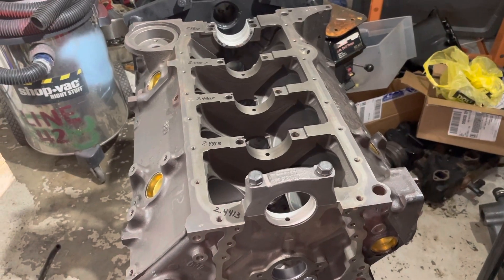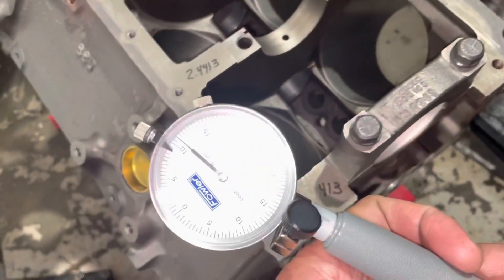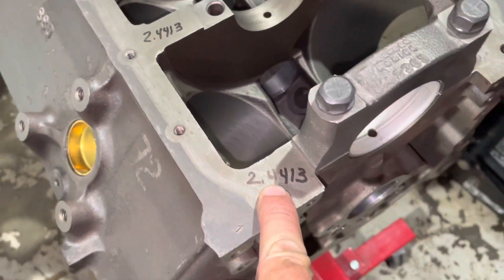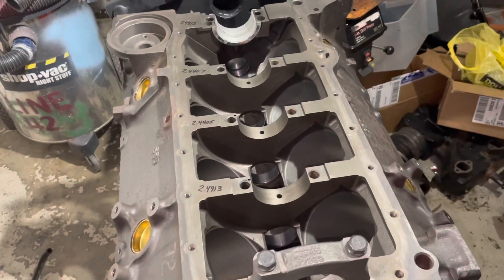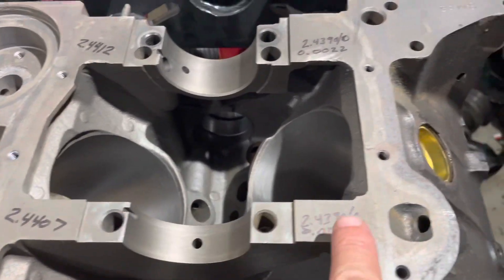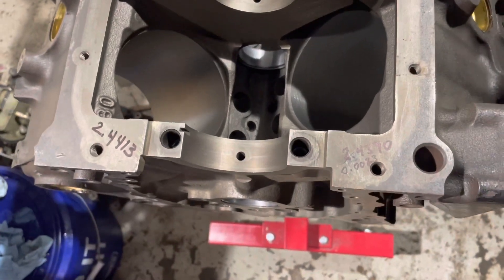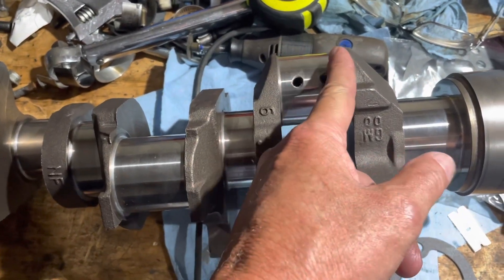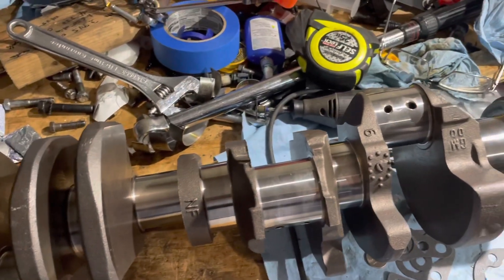Mercruiser 5.7 2(a) - Mains Squeaked By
In this video I am measuring main bearings and then the crank journals. Subtracting the crank journal O.D. measurement from the main bearing I.D. measurement gives me the main bearing clearances. All clearances were within the factory tolerance except #1 which was two 10 thousandths over the factory tolerance. This is too small a variance to have the crankshaft machined again. Due to tolerance stacking you can sometimes move bearings to a different location and improve the clearances but in this case I would only gain 0.0001” on bearing #1 so I just left it as is.